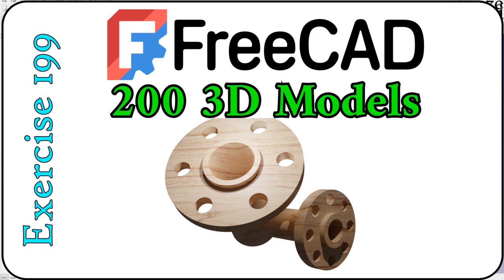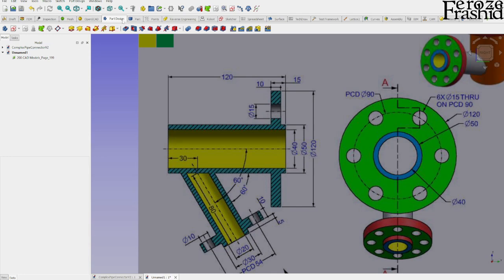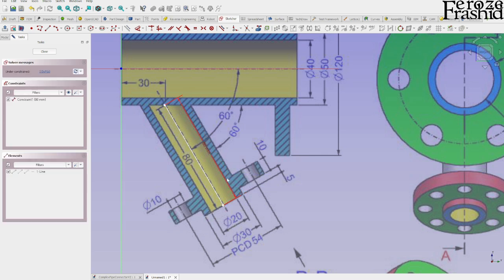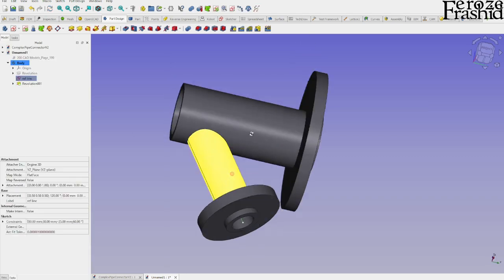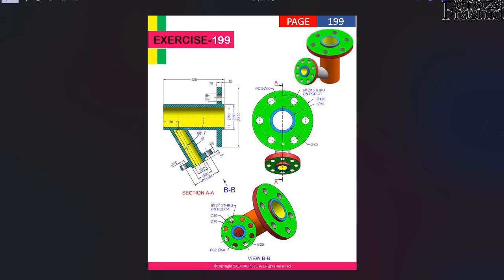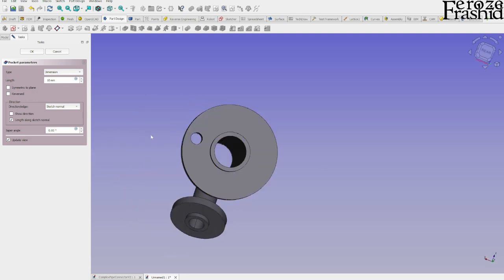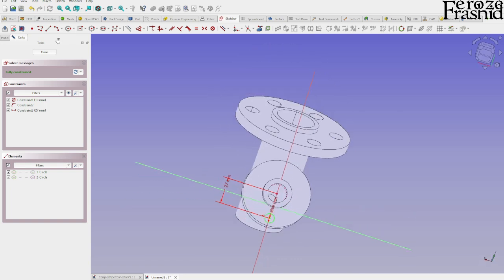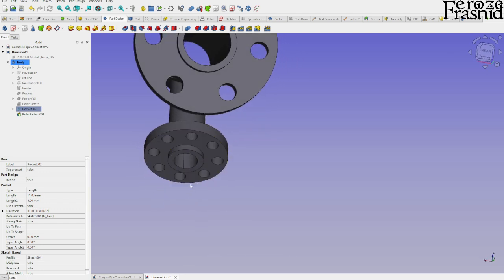200 3D Models in FreeCAD: Exercise 199